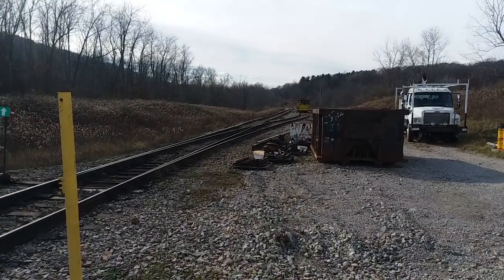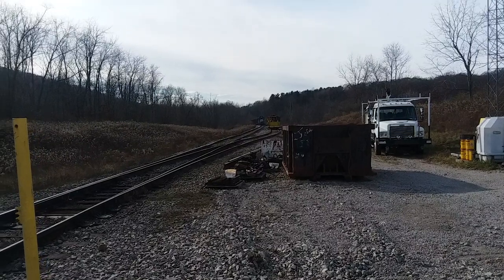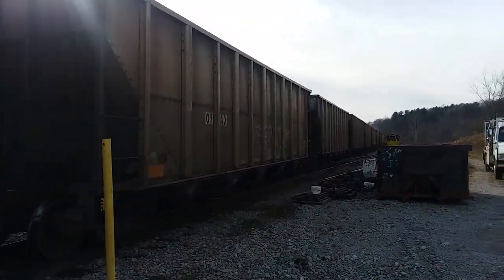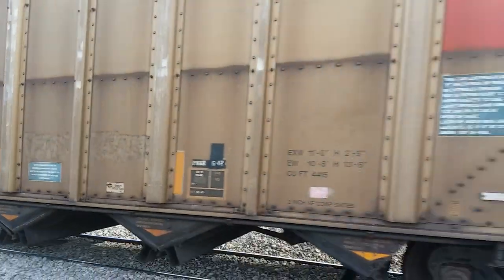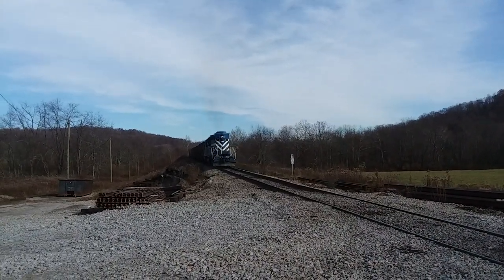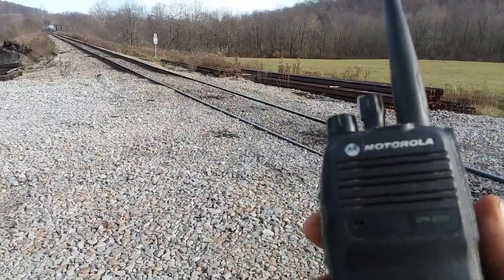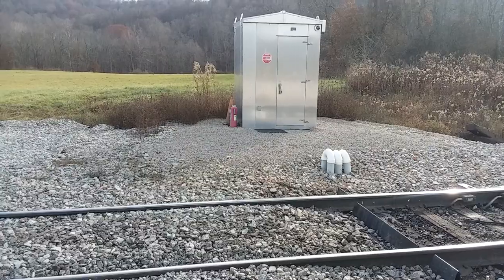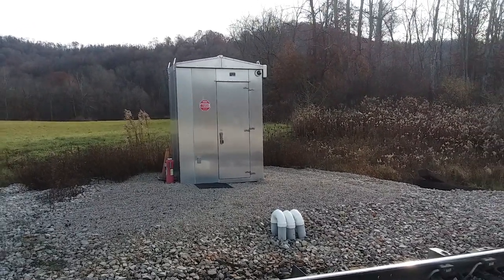EMD SD 38-2 Cumberland Coal Railroad Push Pull System, Plus Hot Wheel Detector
Loaded coal train with 2 emd sd 38-2 locos. And, the voice of our hot wheel detector